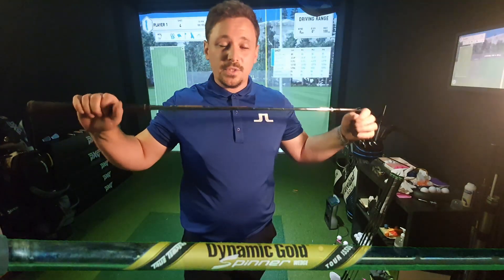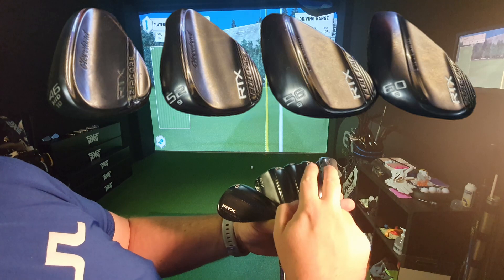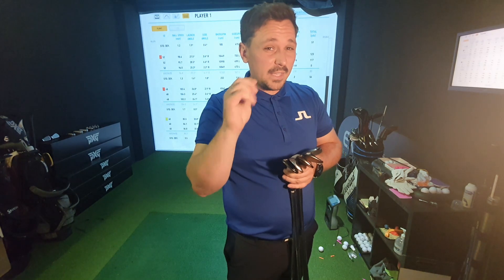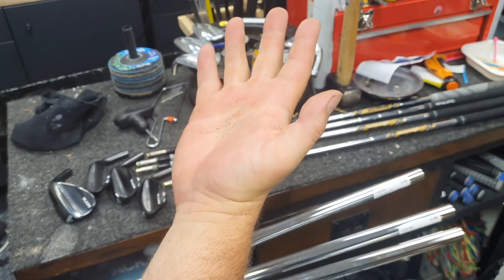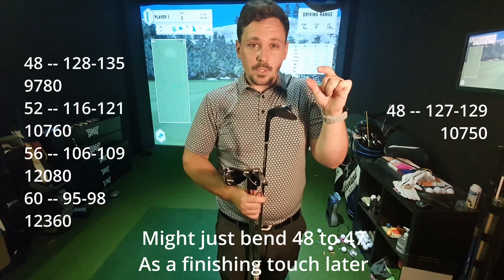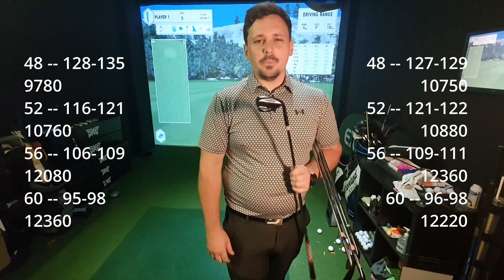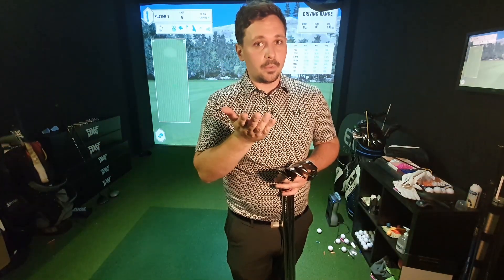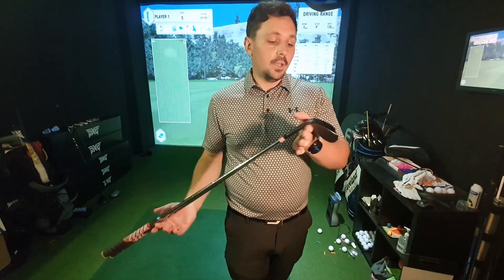WITB What's In The Bag: Tiger Woods Wedge Shaft Method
Whats in the bag. So I decided to do the same thing as Tiger Woods and Tiger Step my Cleveland Zipcore Full Face Wedges after watching another video record a 2000 increase in spin.

Well... "Why not give it a go" I said, he results were not what I expected but they certainly are far more gameable

Far tighter dispersion with the front to back yardages and waaaaay more left to right consistency means this little golfer is going to be throwing darts on the pins.
No wonder Tiger Woods does this!

I did leave out a lot of hitting balls to keep the video length down... comment if you would rather see that in future videos!!

cleveland rtx cleveland full face wedge cleveland rtx zipcore whats in the bag wedges